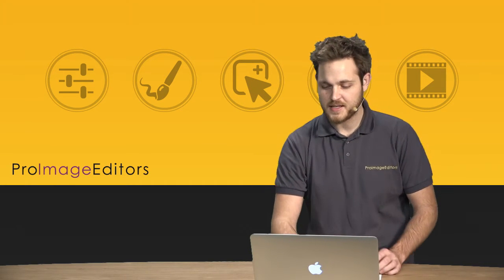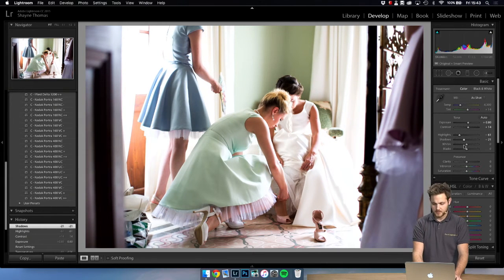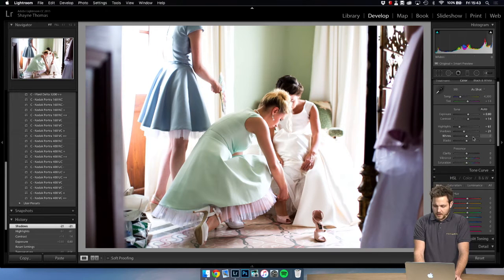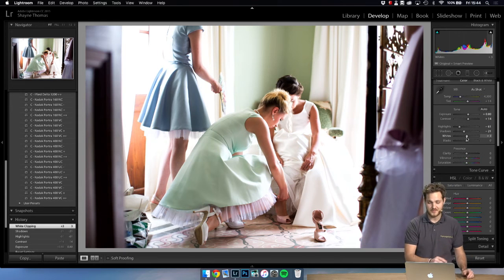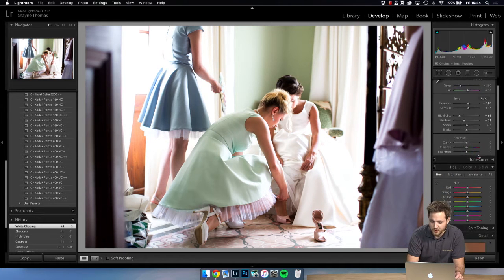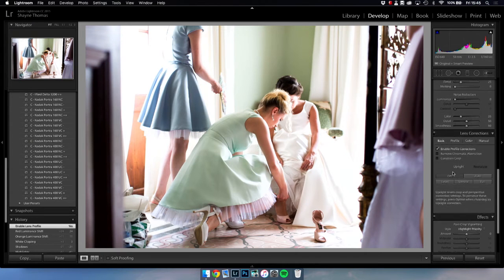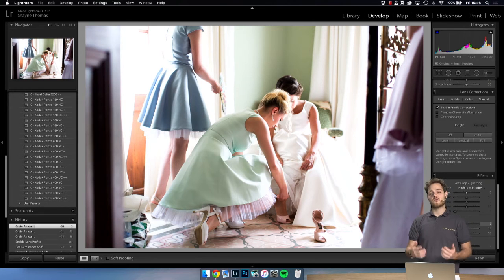Defining & Describing Your Editing Style - ProImageEditors.eu How-To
Many people ask us how we can match the customer's style. That's not unreachable!

First you've to be aware of your own style and analyze which steps and tweaks lead to your style and output. All the parameters can be described and tendencies exist.

Also we can analyze your photos very well - so as soon as you provided example jobs, we're ready to go!